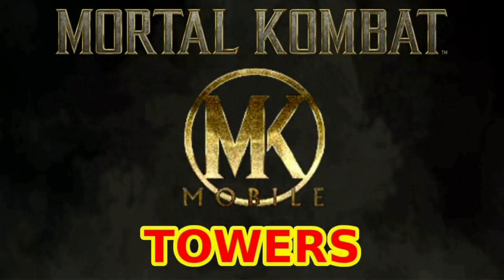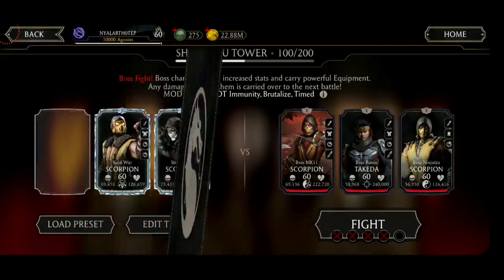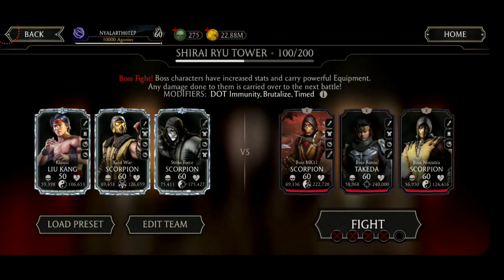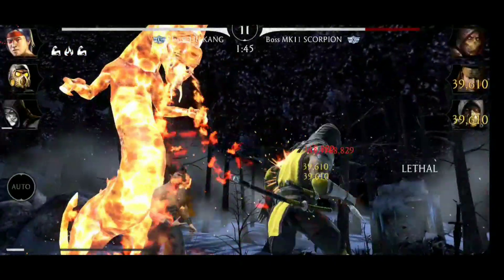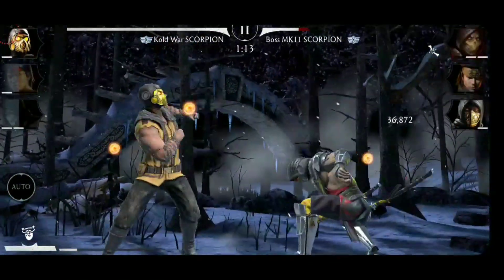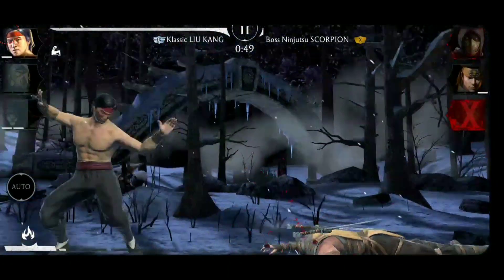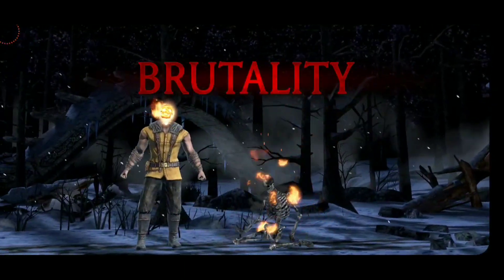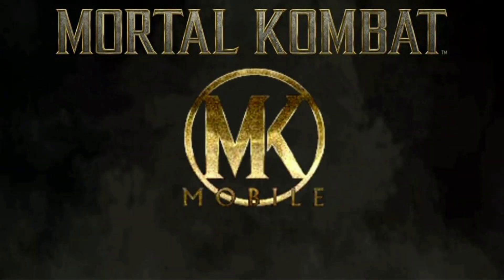MK Mobile - Shirai Ryu Tower 2021 - Match 100 - Fatal Difficulty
Here's my take on Match 100 of the Fatal difficulty of the Shirai Ryu Tower in MK Mobile.